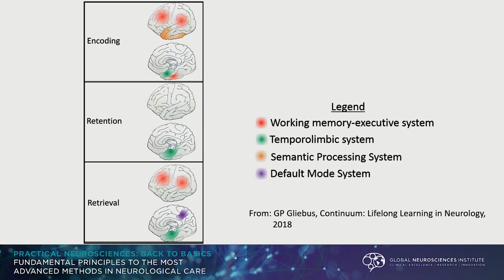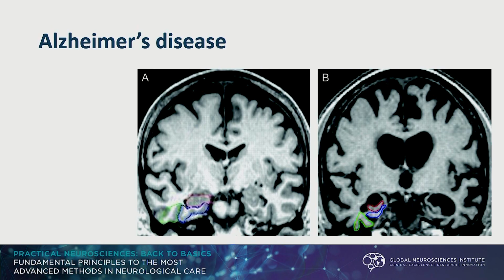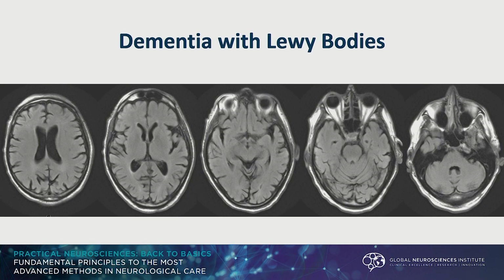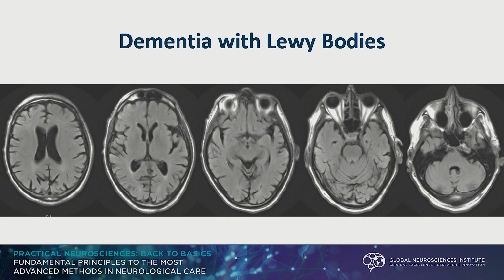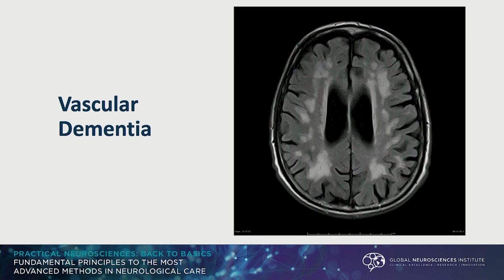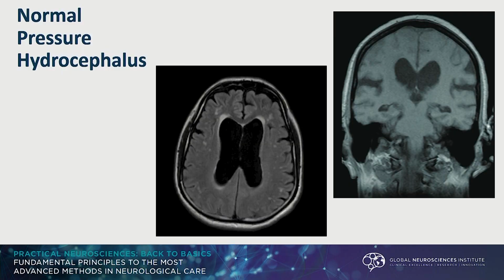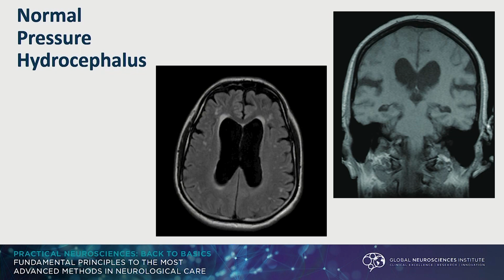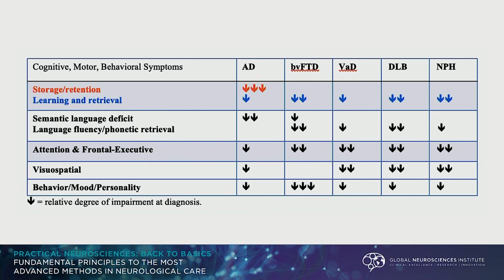Memory Loss: Beyond Alzheimer’s Disease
Global Neurosciences Institute's Annual Neurosciences Conference
November 4 - 6, 2020
Presented by G. Peter Gliebus, MD, FAAN, Kathryn Lester, PsyD, ABPP and Jennifer L. Gallo, PhD